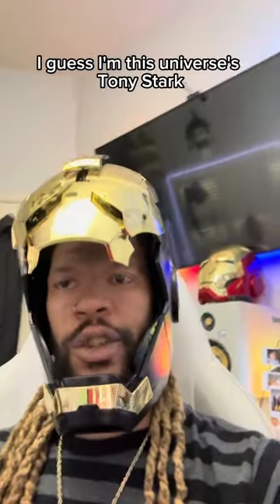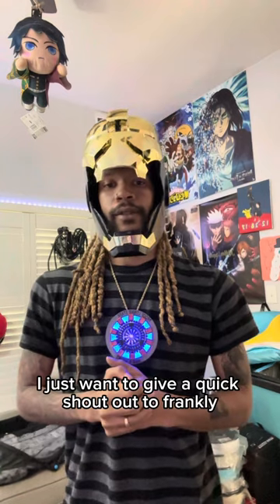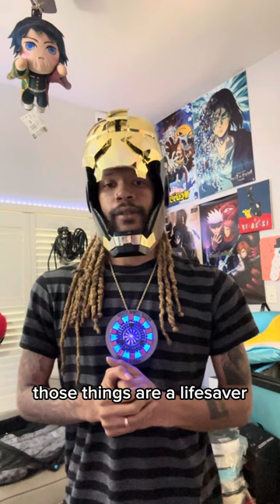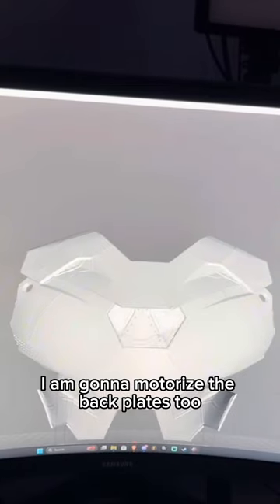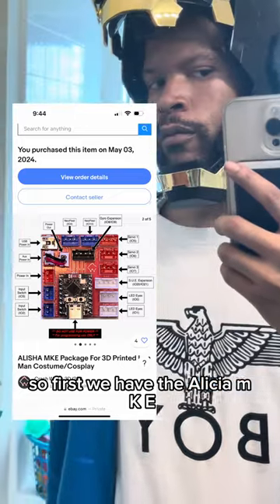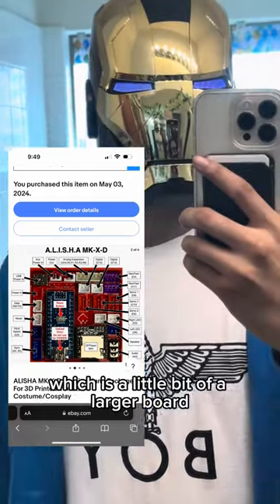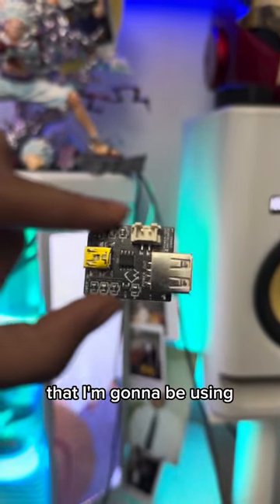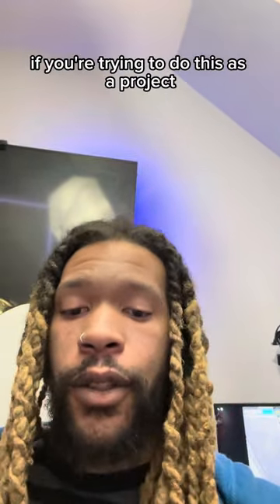I’m Building an Iron Man Suit! (Inspired by @FranklyBuilt using @crashworks3d boards)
This is just the first minor installment of a series where I’m going to, alongside my buddies, build a wearable iron man suit by July 2024.